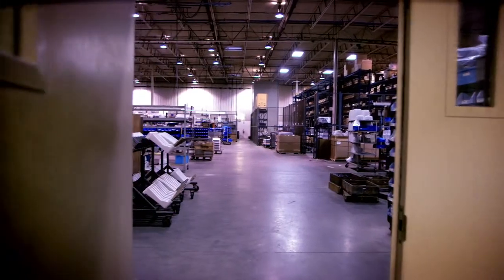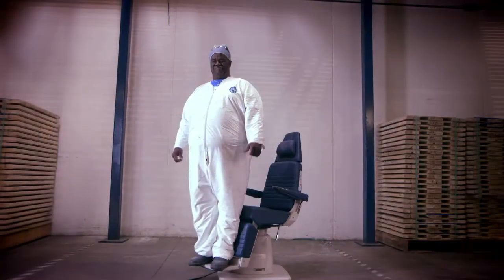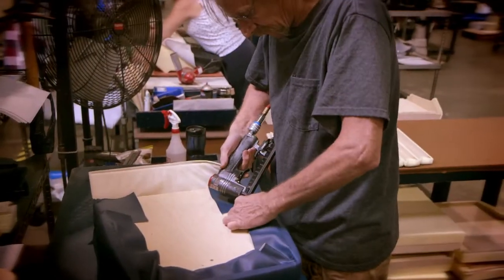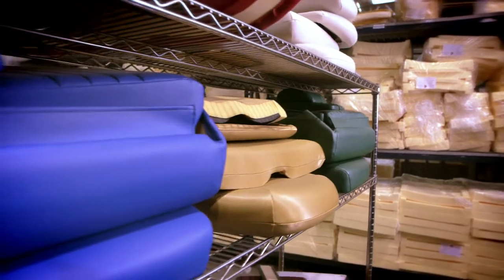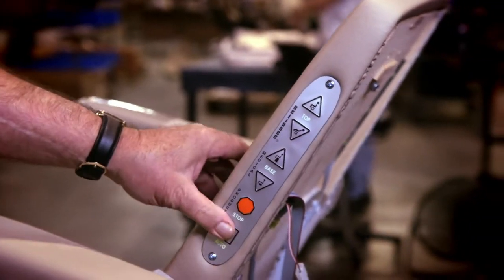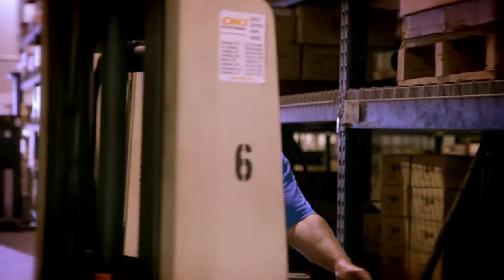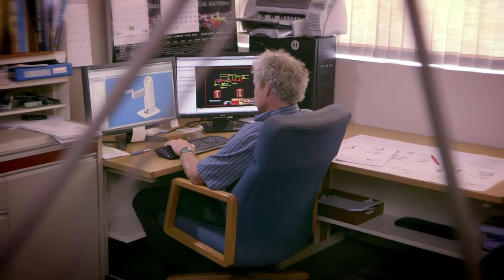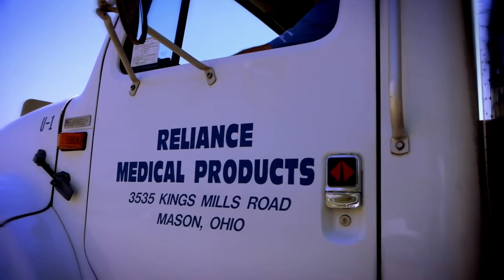"Brutishly Durable" Factory Tour for Reliance Medical Products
"Brutishly Durable" shows the materials and craftsmanship that make examination chairs that last for decades. Join us for a trip through the factory. Filmed on location at the Reliance Factory in Mason, Ohio.